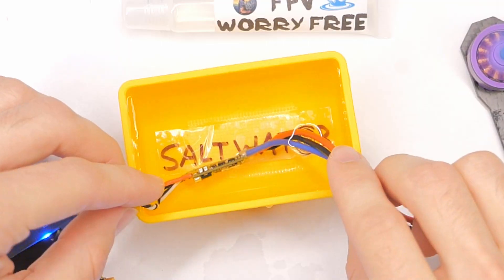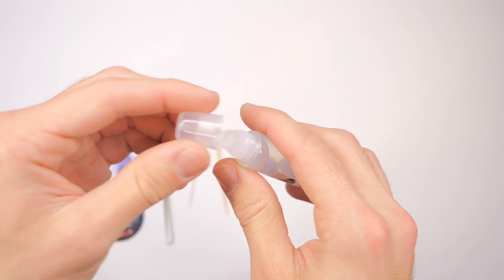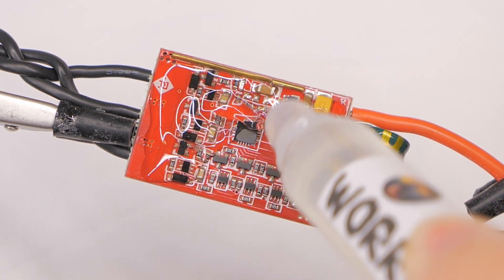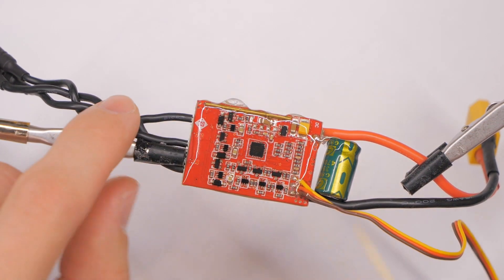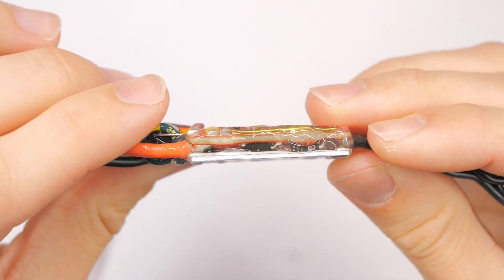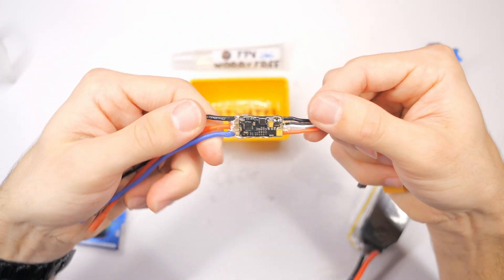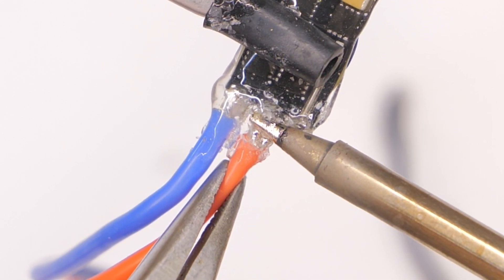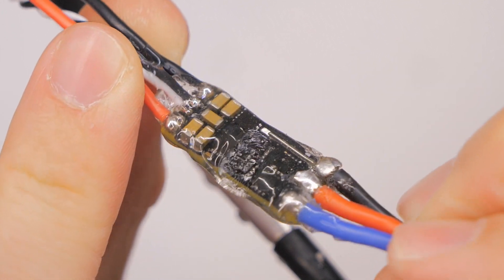FPV Worry Free is Better Than KOTKING. FPV Drone waterproof coating - kotking vs worry free - Review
Checkout for custom Printed Circuit Boards, electronic components, and rapid prototyping services!

FPV Worry Free is a waterproof coating for quadcopter electronics. It's sold/branded by @brandan_fpv, a professional FPV drone pilot. It appears to be made of some sort of liquid silicone which becomes firm when dried. Based on this saltwater test, it is a MUCH better waterproofing option than the very similar KOTKING brand product, as well as MG Chemicals 442C conformal coating.

Thanks!